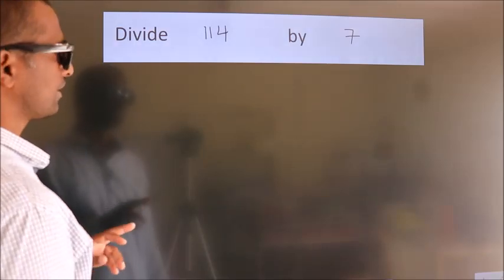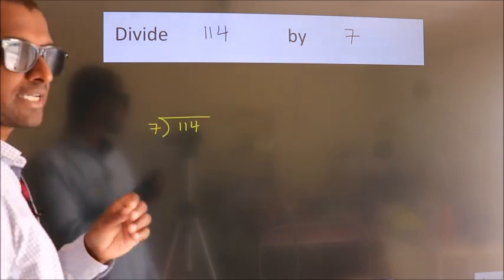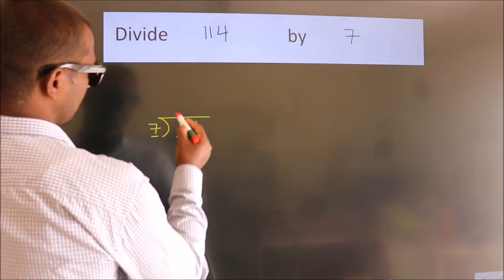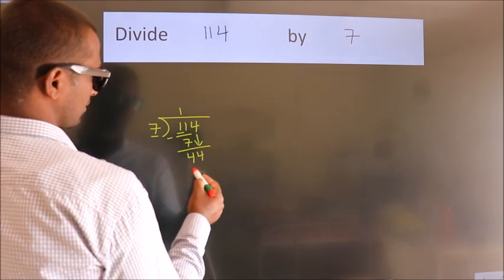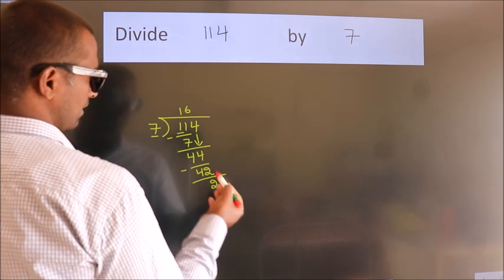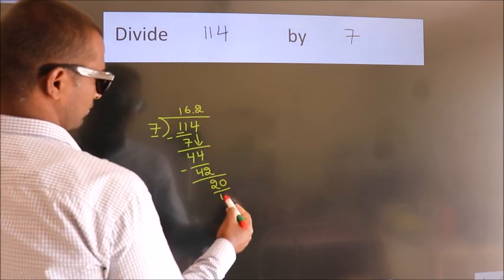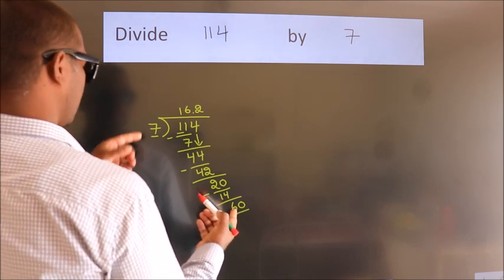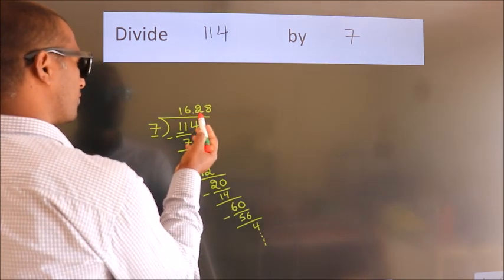Divide 114 by 7 Divide completely